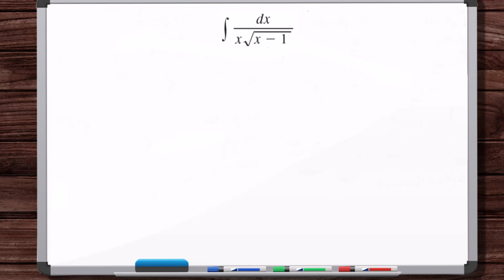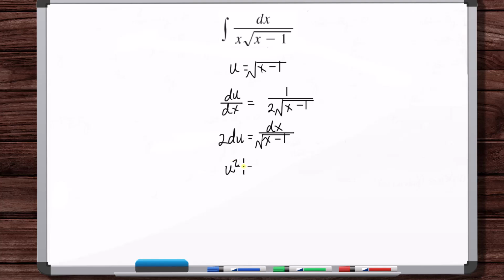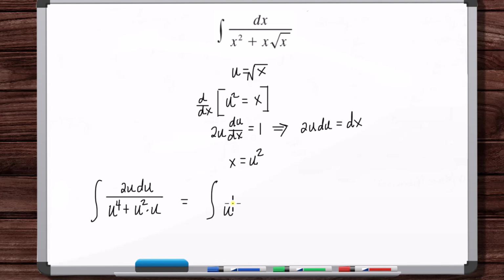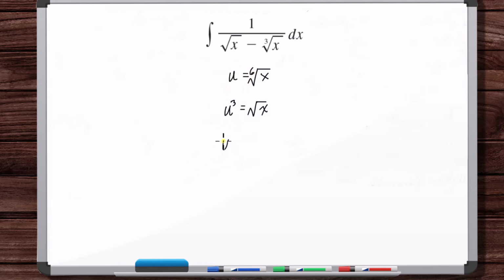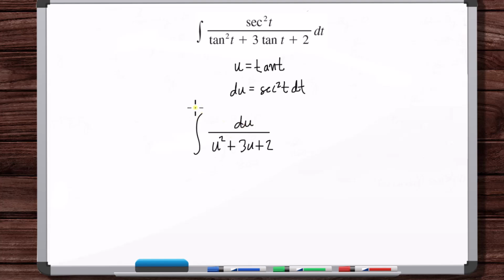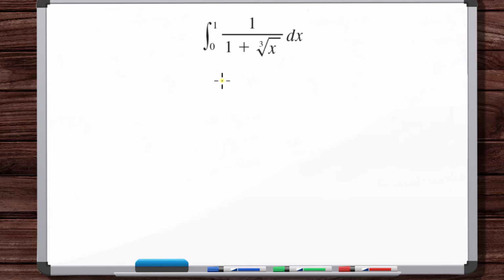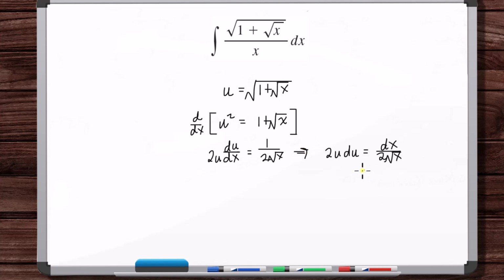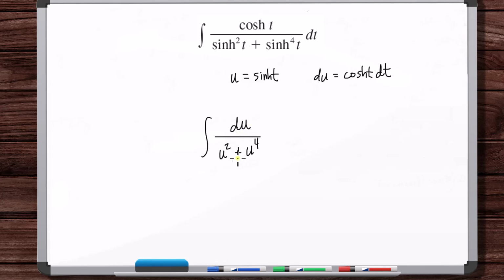Rationalizing Substitution Example Problems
In this video, we work example problems involving evaluating integrals using a substitution that converts an integrand typically containing a radical expression into a rational expression.